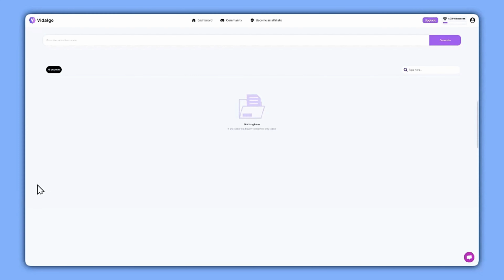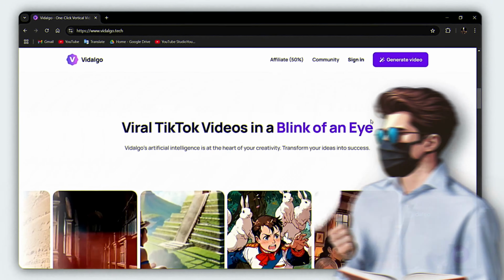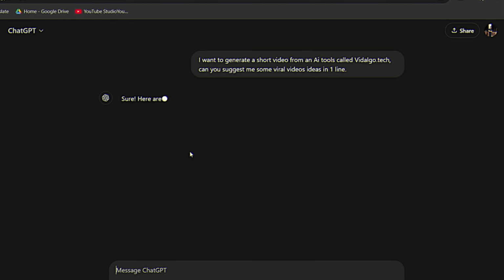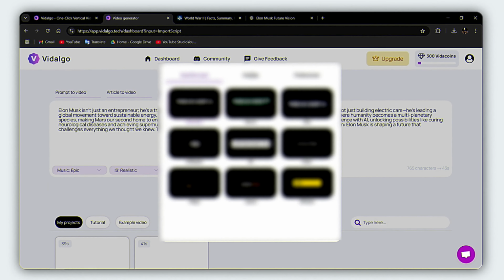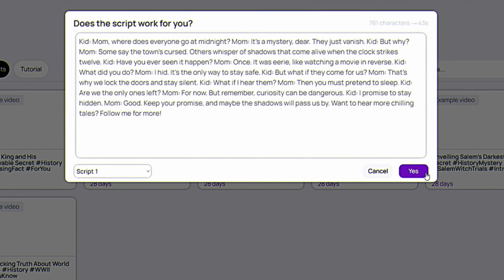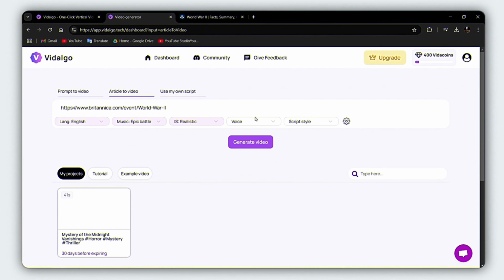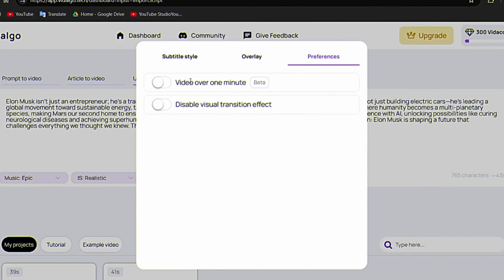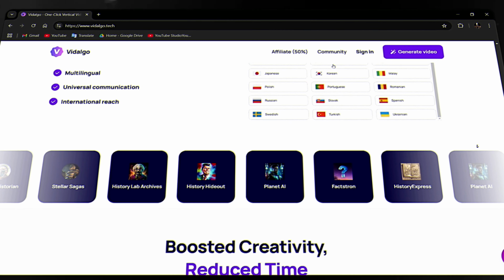I Created 3 Viral AI Shorts Without Doing Anything (Easiest Process)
how to create viral ai generated video // viral ai shorts // ai tool for short videos

After watching this video, you'll be able to create viral AI shorts with just 4 to 5 minutes of work. This AI tool is so powerful that it generates viral AI shorts that are completely unexpected from any other tool. Watch the video till the end without skipping, and you'll receive a special gift at the end!
Hope you get the valuable info...Enjoy!

📌 ABOUT ME:
Hey here is Eric! On this channel I started upload videos about YouTube Growth, websites and YT related content .